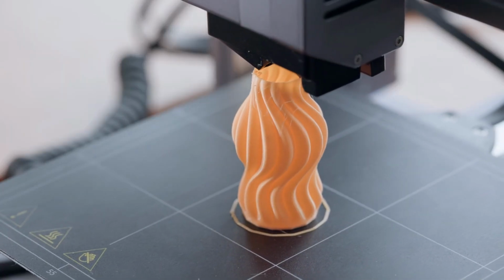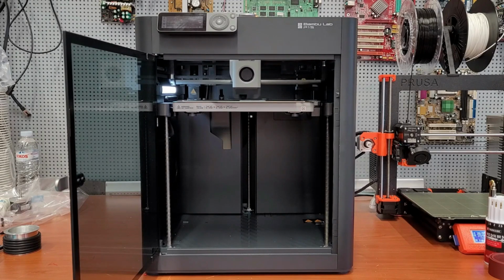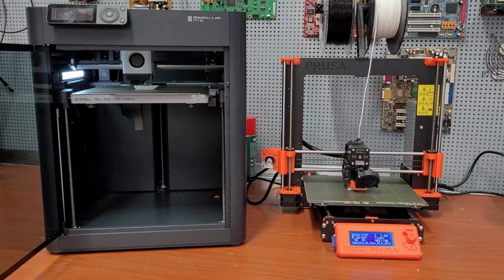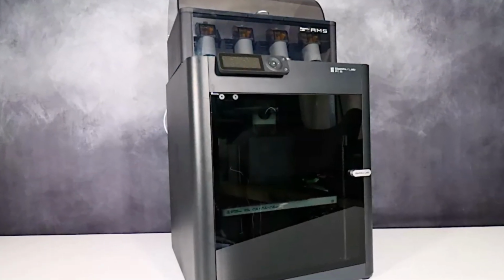Top 5 Best 3D Printer 2024 | Must Buy These Best 3D Printers 2024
Looking for the best 3D printer 2024 has to offer? Your search ends here! Dive into our comprehensive guide featuring the top 5 best 3D printers in 2024, meticulously curated to ensure you find the perfect match for your creativity and budget. Whether you're a seasoned maker or a beginner, our list of the best 3D printers 2024 encompasses a range of options tailored to every need.

✅🌟 Exclusive Amazing Deals on Best 3d printer 2024🤩
⬇️Product List Below to Purchase⬇️

►5 - AnkerMake M5C

►4 - Creality K1 Max

►3 - Elegoo Neptune 4 Pro

►2 - Prusa MK4

►1 - Bambu Lab P1S

🌟 Featured Printers:

Bambu Lab P1S: Experience unmatched speed and quality, setting a new benchmark as the best 3D printer for enthusiasts and professionals alike.
Prusa MK4: With legendary reliability and print quality, it remains a top choice for users looking for the best 3D printer in 2024.
Elegoo Neptune 4 Pro: Offering excellent value, it's the go-to for those searching for the best budget 3D printer 2024 without compromising on capabilities.
Creality K1 Max: Known for its ultra-fast printing, it's among the top 3D printers 2024 for rapid prototyping and large projects.
AnkerMake M5C: A compact option perfect for small spaces, delivering fast printing speeds and intelligent features.
💡 Why Trust Our Guide?
Our review covers everything from the best budget 3D printer 2024 to the top-tier models, ensuring you make an informed decision. We've included essential categories like the best 3D printer for beginners, to help new users navigate the world of 3D printing with ease.

🔍 In-Depth Reviews & Comparisons:

Best 3D Printer 2023 vs. 2024: See how this year's models stack up against the best 3D printers 2023, highlighting improvements and new features.
3D Printer Review: Each model is thoroughly reviewed to give you a clear picture of performance, reliability, and value for money.
3D Printers 2023 Update: We also look back at last year's top contenders, providing insights into how the landscape has evolved.
🚀 Ready to Explore?
Join us on a journey through the world of 3D printing as we uncover the best 3D printers 2024 has unveiled. Whether you're looking for innovation, affordability, or groundbreaking speed, our list of the best 3D printers is your ultimate resource. Don't miss out on the opportunity to transform your creative ideas into reality with the top 3D printers of 2024. Check out our detailed reviews and find the best 3D printer that meets your needs and exceeds your expectations.